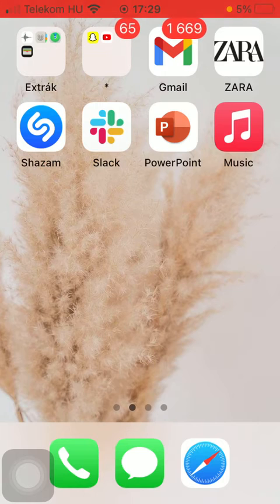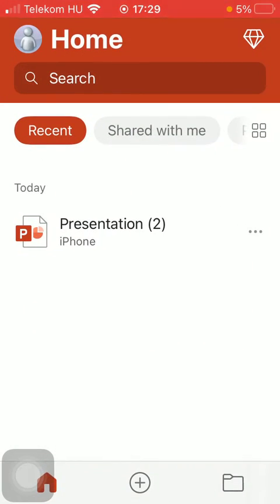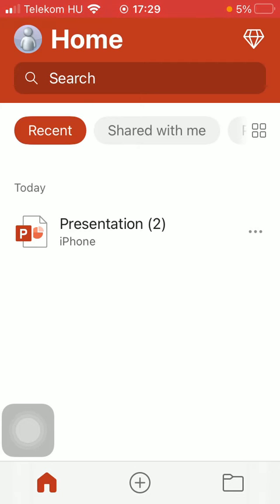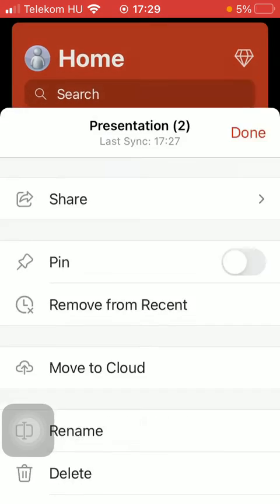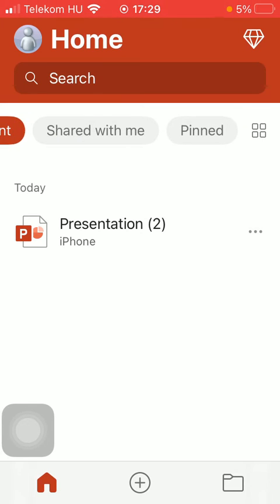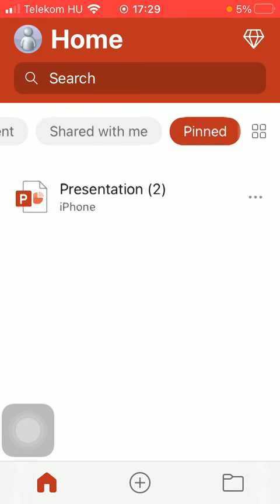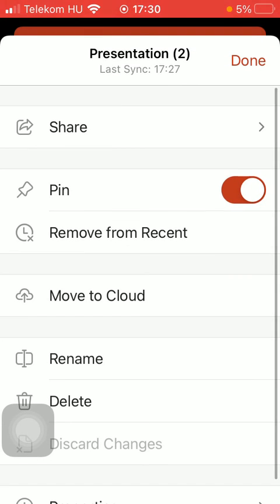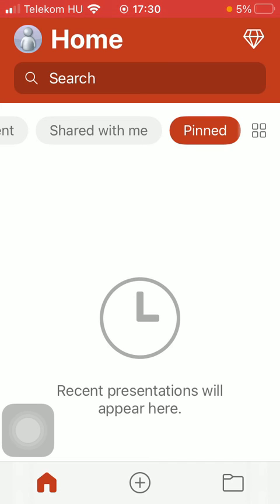How to pin your presentation on PowerPoint?